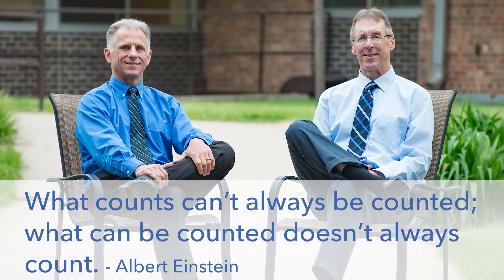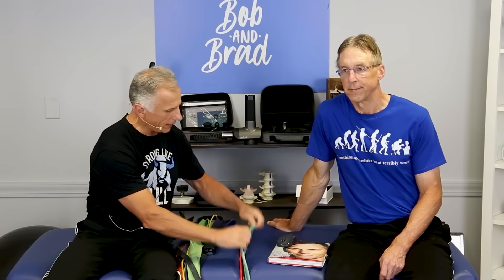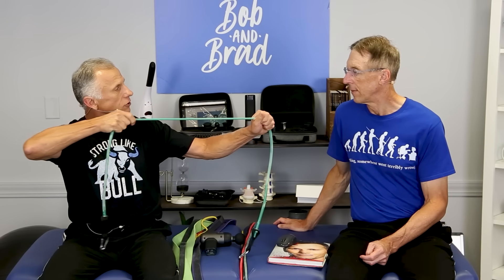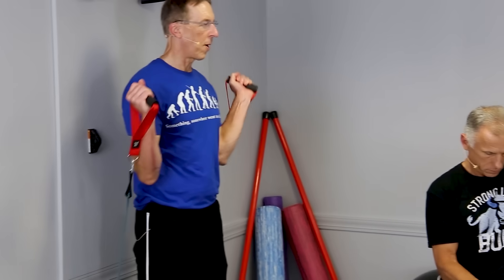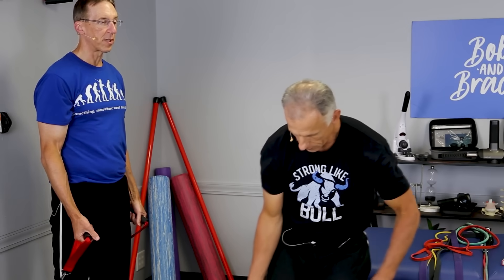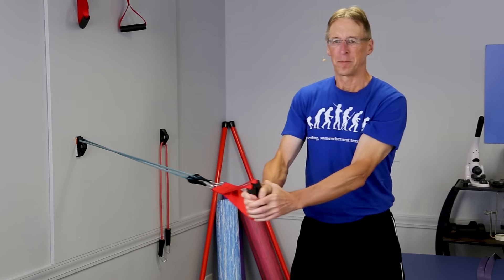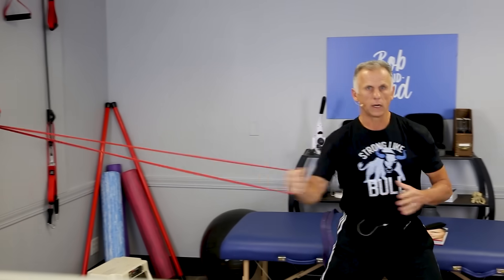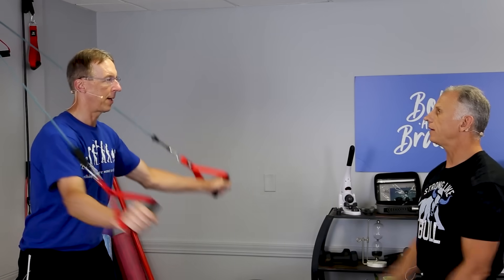Do Resistance Bands Actually Work? Surprising Science & More For Answers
Bob & Brad Amazon Store
Bob & Brad give science based information on if resistance bands actually work.

ARTICLES:
*Using Bands to Create Technique-Specific Resistance Training for Developing Explosive Power in Wrestlers-Kozub, Francis M. PhD; Voorhis, Thomas
Strength and Conditioning Journal: October 2012-Volume 34-Issue 5-p 92-95
**Potential Health-Related Benefits of Resistance Training
Author links open overlay panelRichard A.WinettPh.Da2Ralph N.CarpinelliEd.D.b
aCenter for Research in Health Behavior, Virginia Tech, Blacksburg, Virginia, 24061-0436
Human Performance Laboratory, Adelphi University, Garden City, New York, 11530
***Can progressive resistance strength training reduce physical disability in older adults? A meta-analysis study
Chiung-Ju Liu & Nancy Latham
Pages 87-97 | Accepted 01 Apr 2010, Published online: 17 May 2010
Video Chapters:
0:00 Intro
0:17 Topic
0:42 Giveaway
1:20 History of Resistance bands
4:43 How to use them
13:24 Outro
Interested in learning about the products mentioned in today's video:
1)Resistance Bands
2)Pull Up Bands
This Week's Giveaway:We are giving away a Bob and Brad C2 Massage Gun

Pain Management:
US:
Wellness:Blood Pressure Monitor
Fitness:Resistance Bands for Legs and Butt